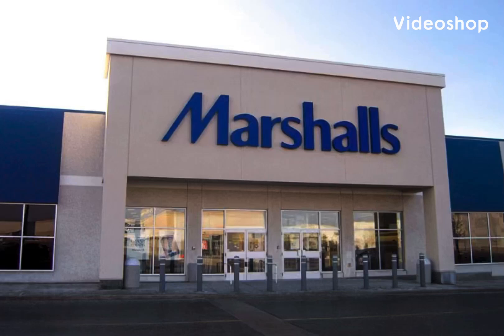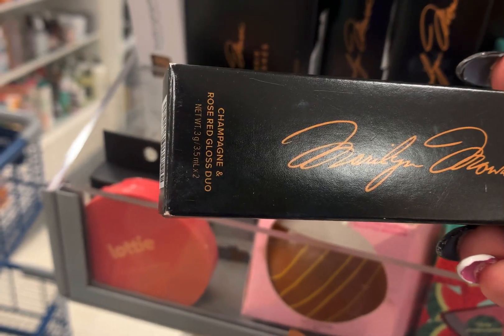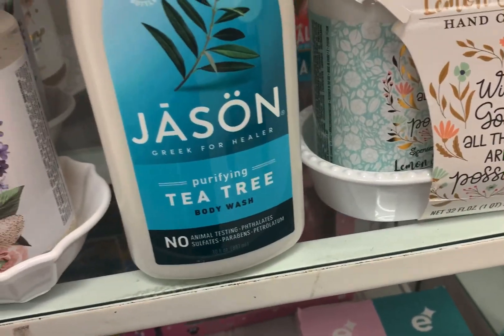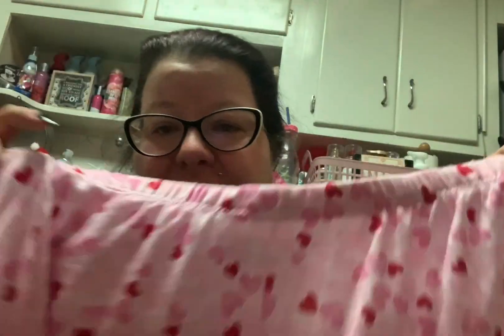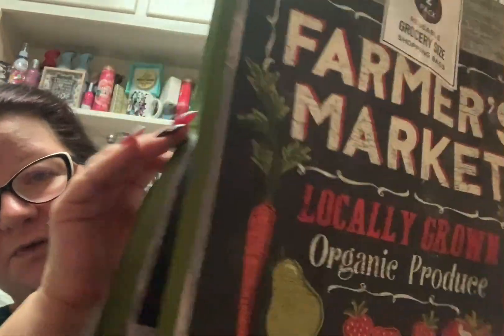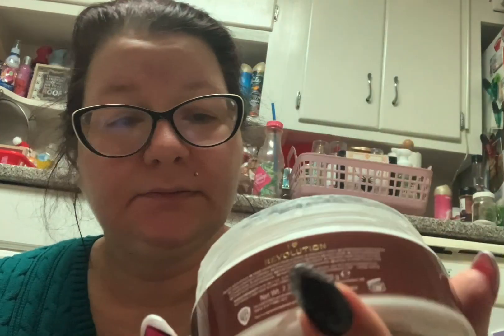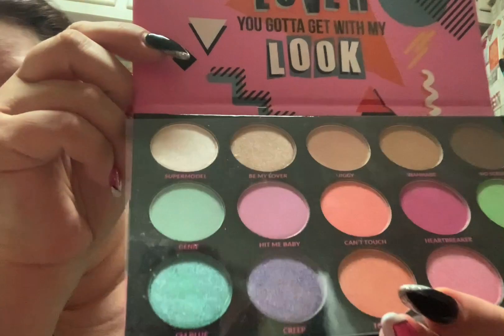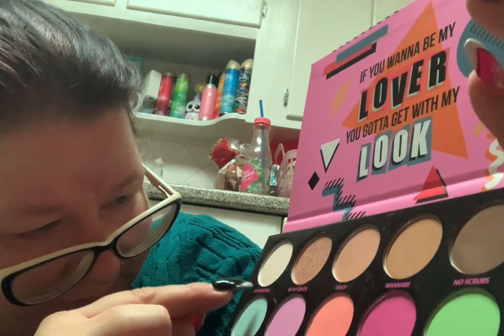MARSHALLS SHOP WITH ME & HAUL (VALENTINE'S DAY GIFTS TO MYSELF)